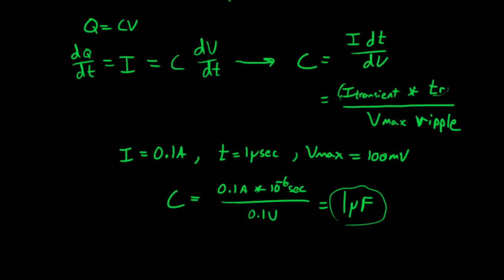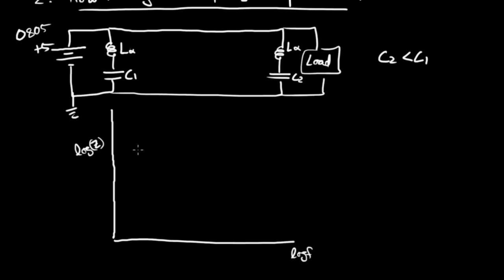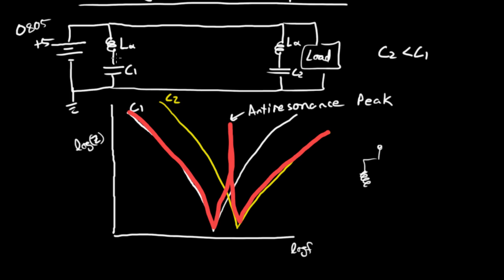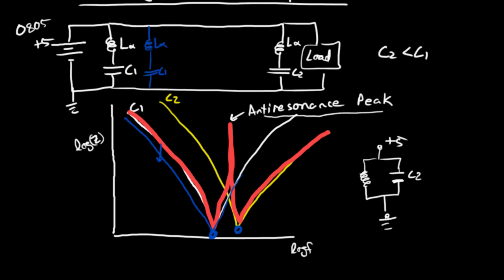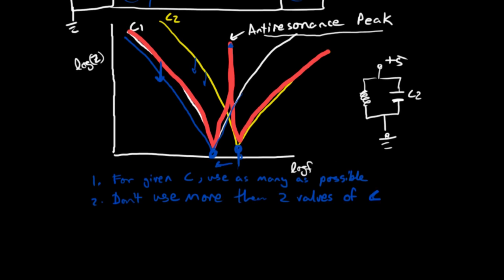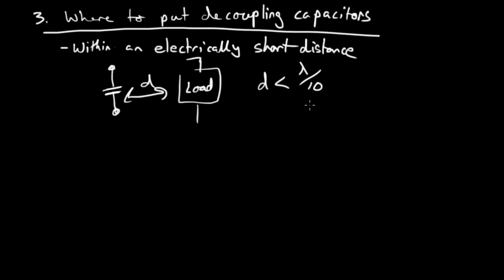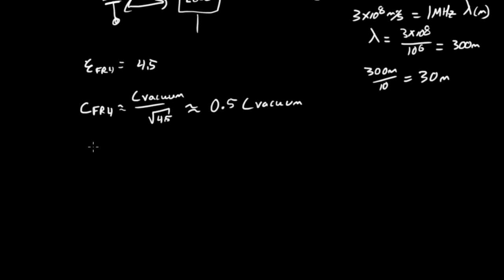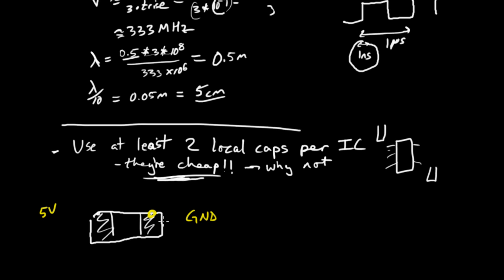Decoupling Capacitors: 3 of 4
Third in series of videos on decoupling circuits